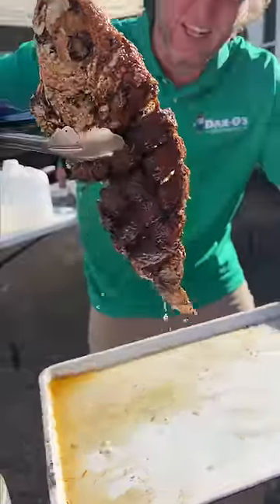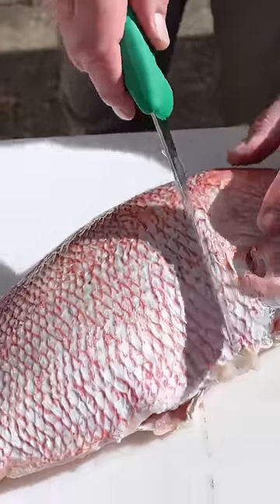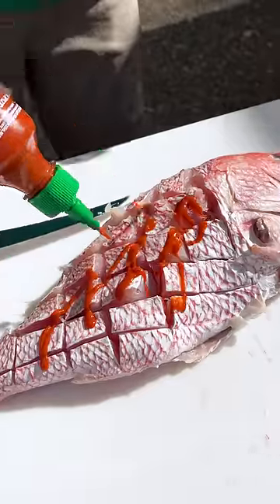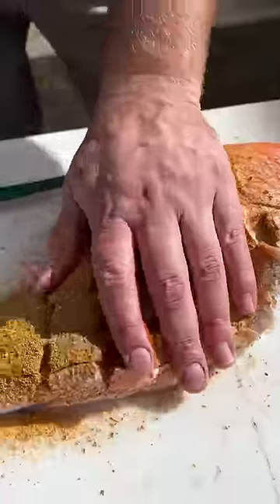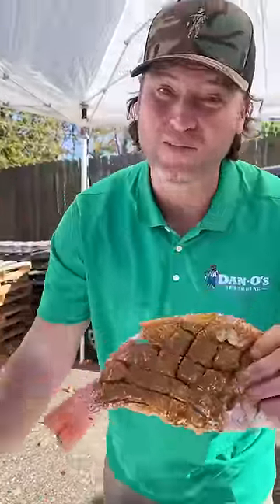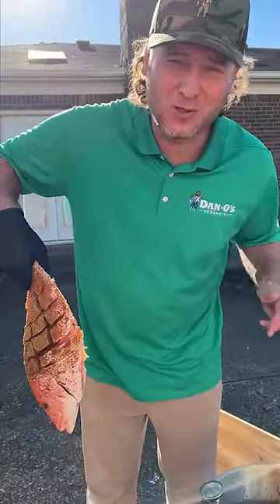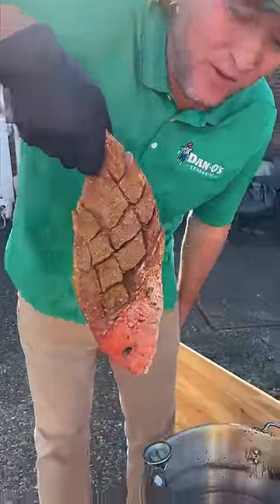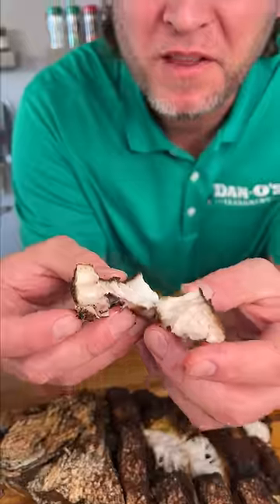You don't know till you Dan O: Deep Fried Red Snapper